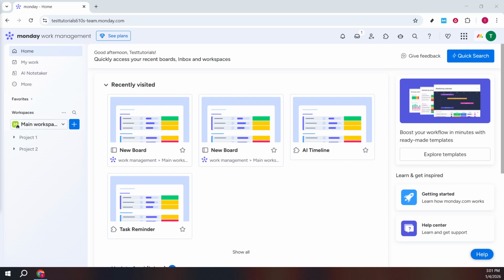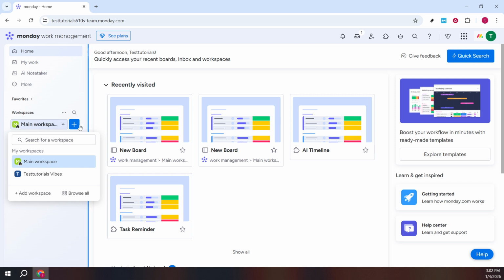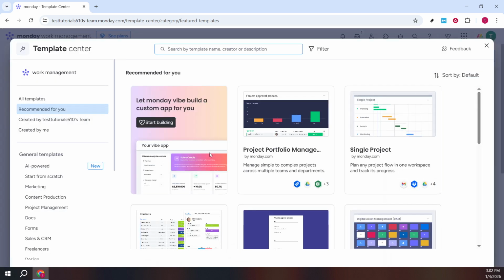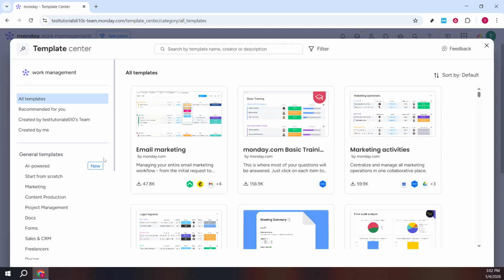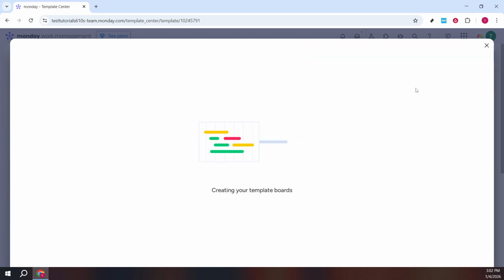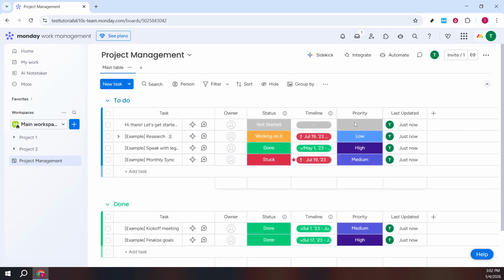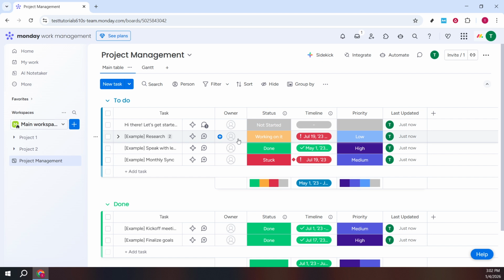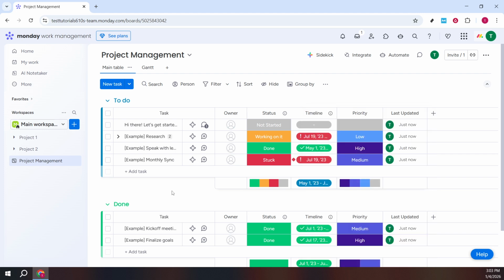How To Track Projects In Monday.com [2026 Guide]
How To Track Projects In Monday.com